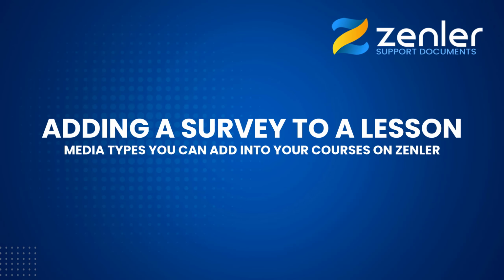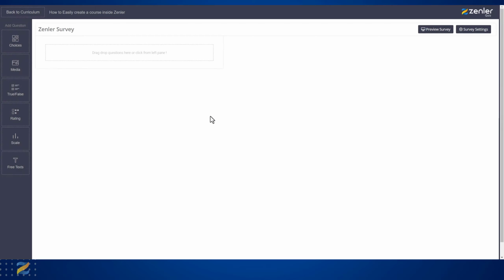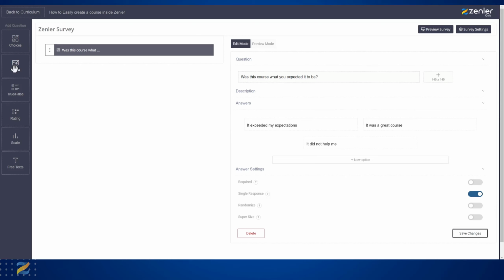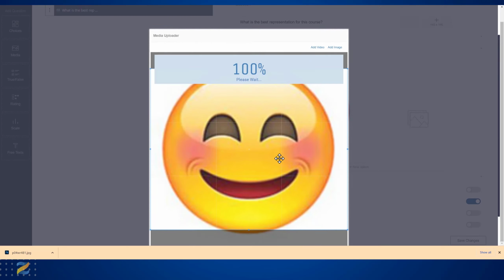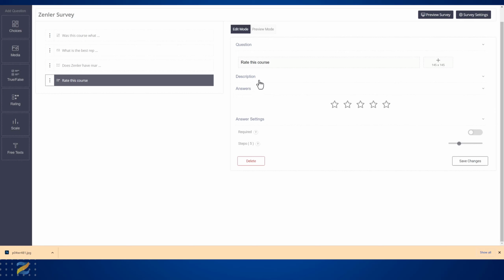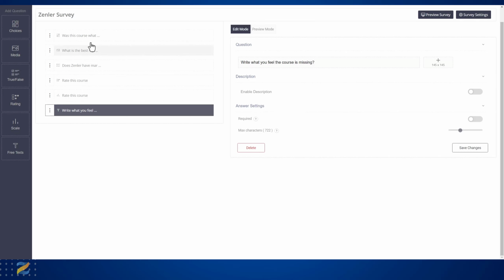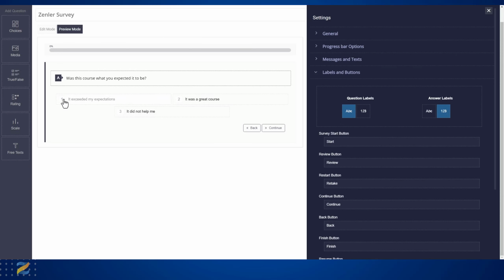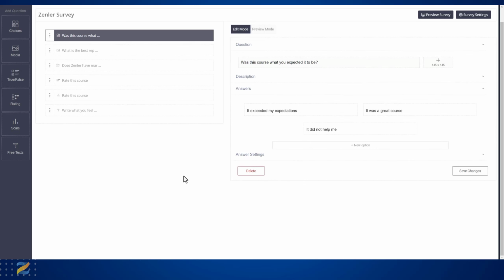How to Add a Survey to a Zenler Lesson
🚀 The video provides instructions on creating a survey in the Zenler platform. It guides users through the process of setting up various question types, like multiple choice, true or false, and rating questions. It also explains how to customize questions, enable required answers, and adjust settings. The video highlights the importance of testing the survey before launch and mentions upcoming improvements to Zenler's survey features. 🚀